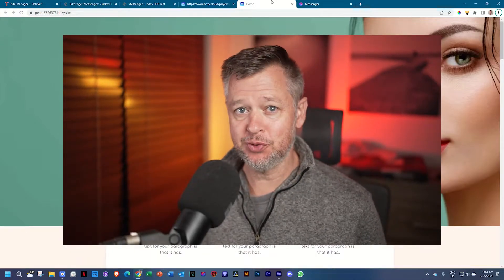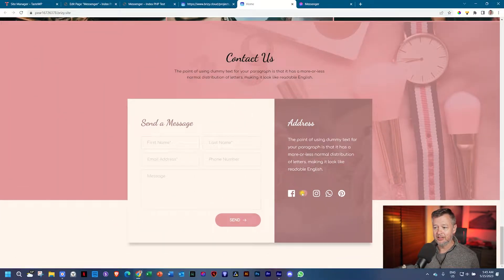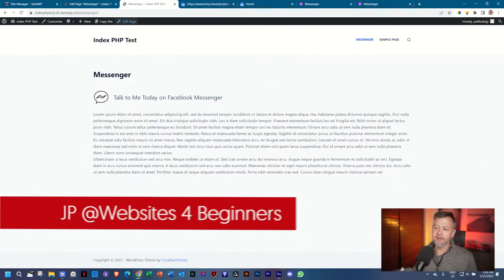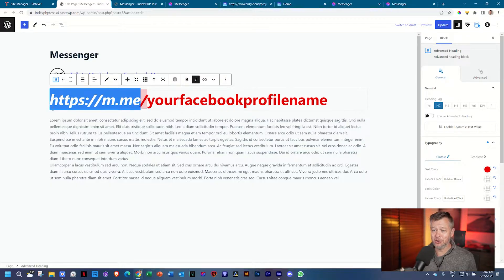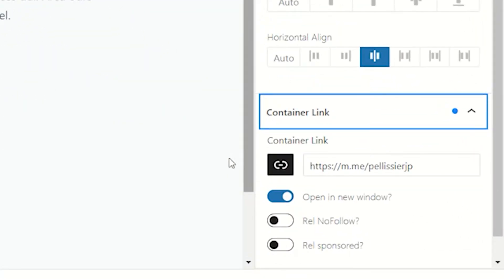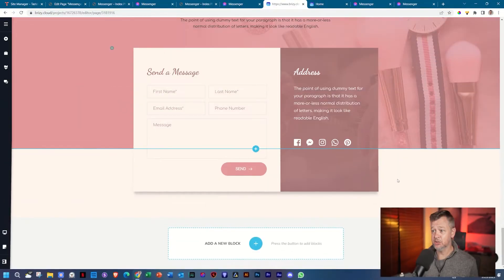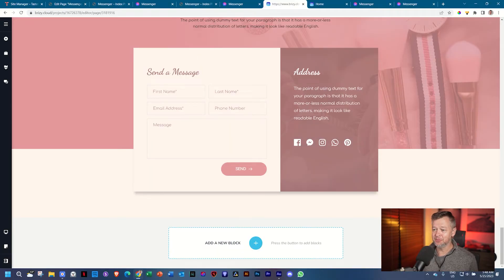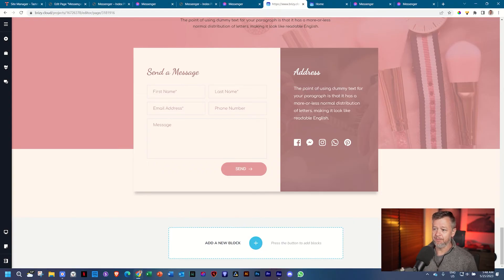Open Facebook Messenger directly from link ready to chat. -- Website Essentials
With this trick, you can add a link to open Facebook Messenger directly on the device and go to the account chat of the username added.